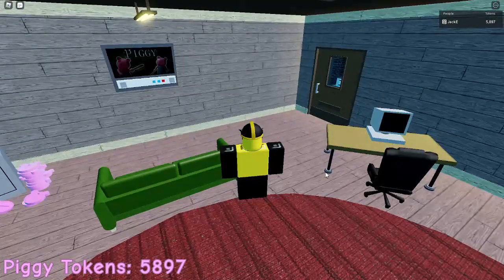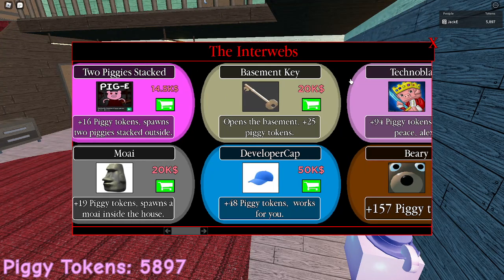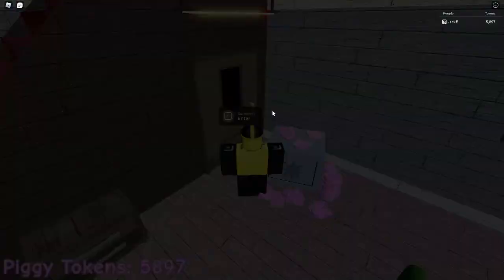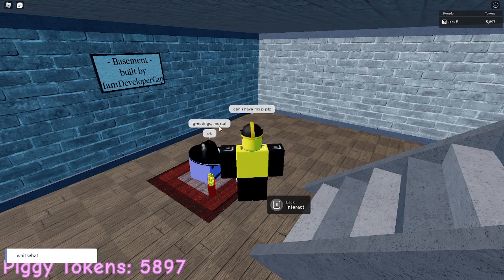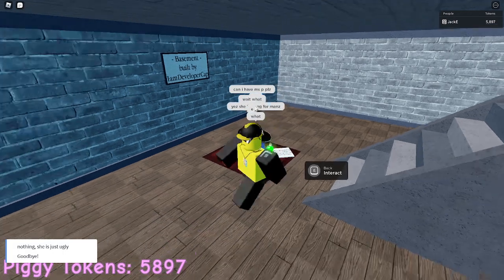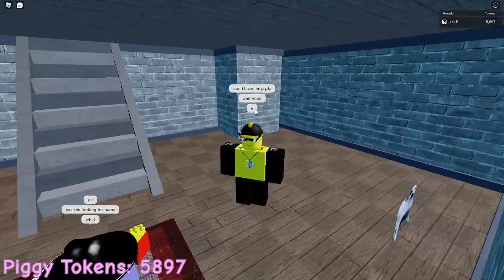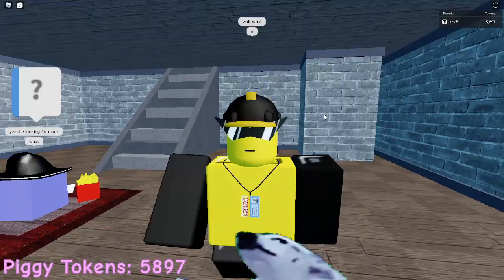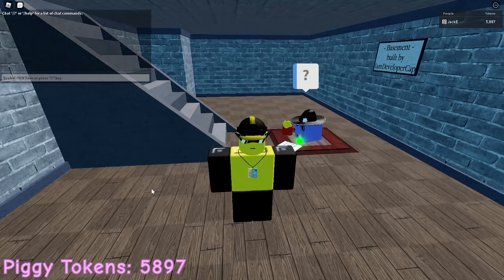RAISE A PIGGY JACKE EASTER EGG REAL!!!!!